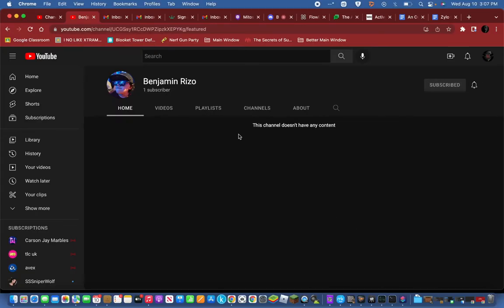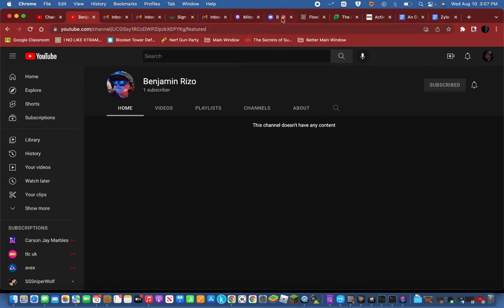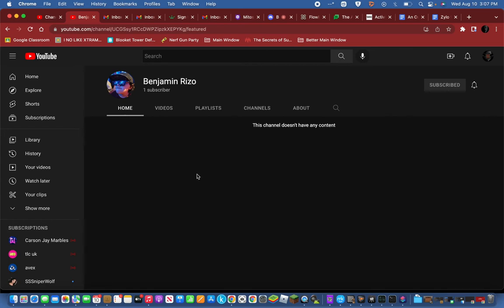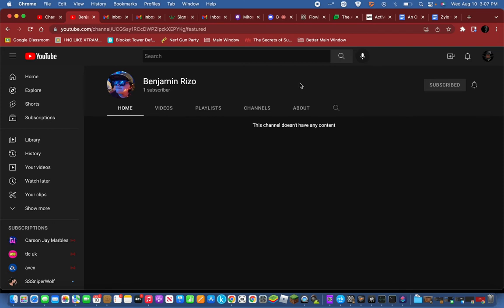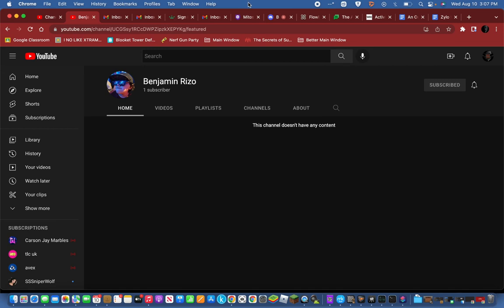Showing My Friend's Channel, Benjamin Rizo | TheJeffDude